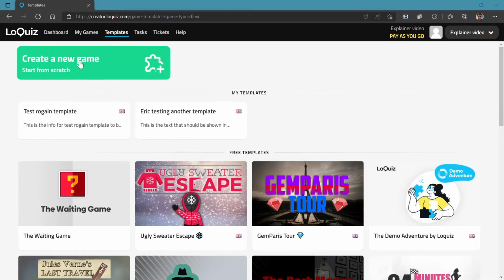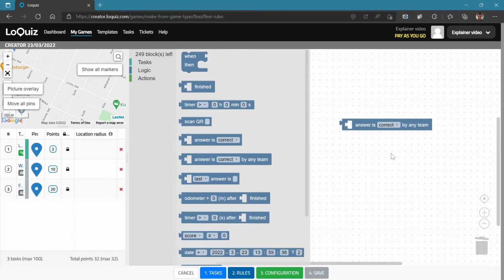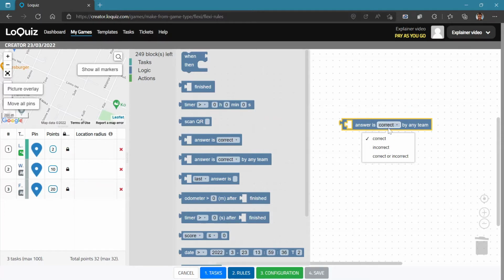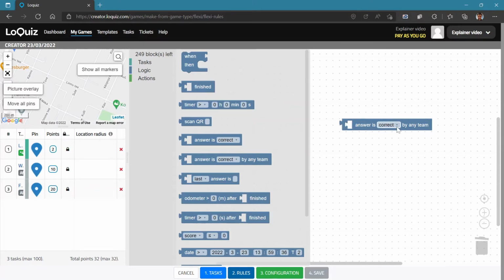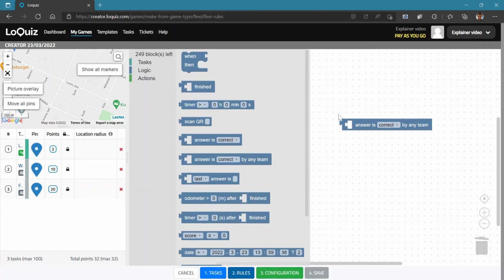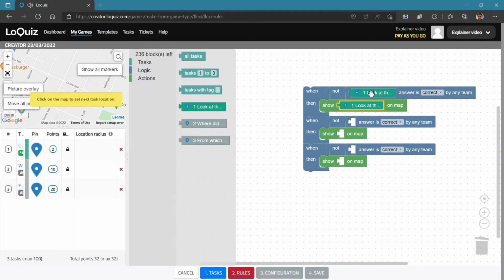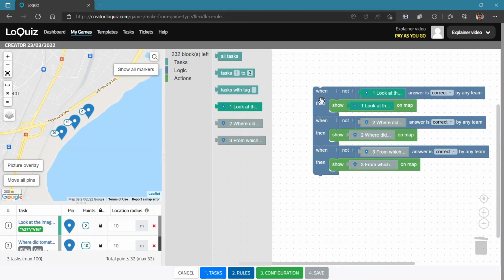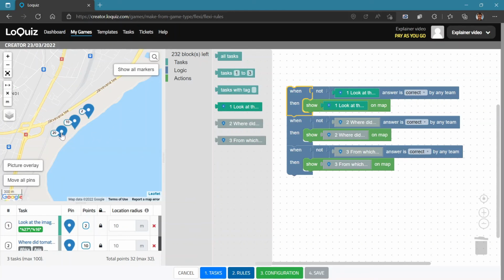Building an interactive game - answer by one player affects others | Loquiz- Create. Play. Grow.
In this video, you will learn how to build rules within Loquiz Creator blocks visual programming tool to make a game interactive between players.

0:37 making a new game
0:55 answer is given by any team rule
1:35 what incorrect/correct means by different task types
3:27 what by any team means
3:57 testing and how scope affects play
4:53 tickets and scope- if ticketholders need to affect each other they need to be in the same scope
5:25 how to retest game
5:55 creating rules for a game when some players answer, task will disappear for everyone else
7:05 how these rules will  work during the game